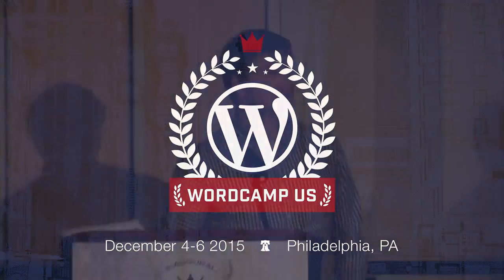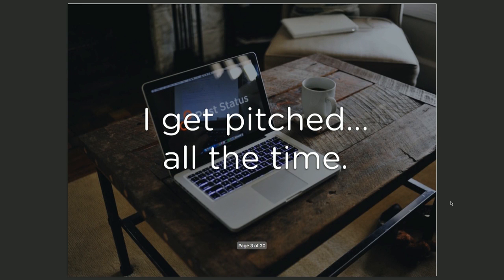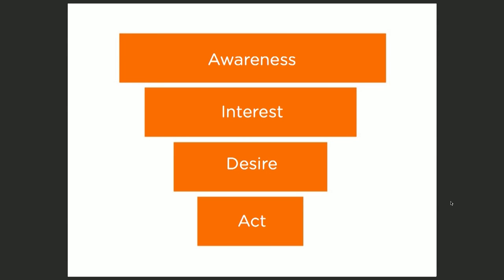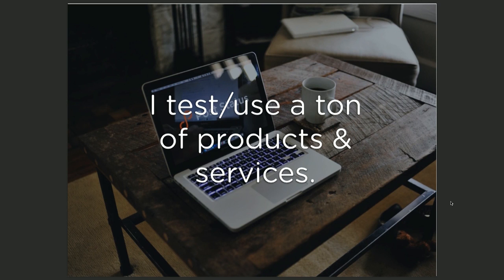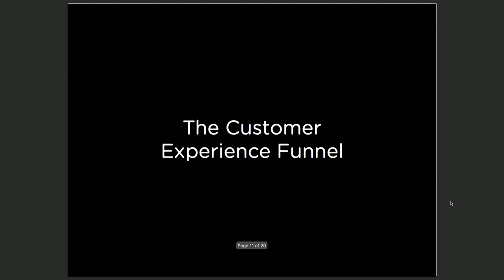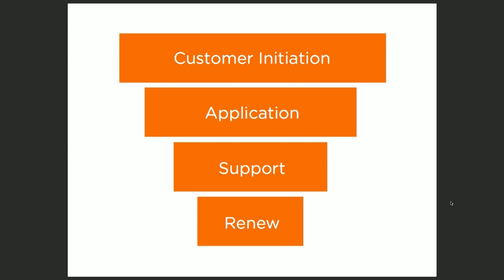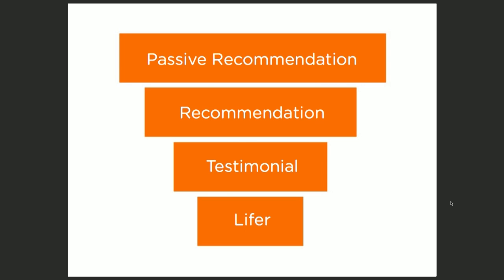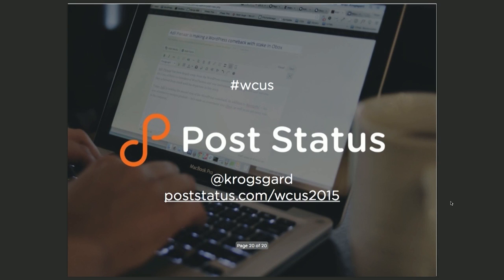Brian Krogsgard: How to Build a Compelling WordPress Product or Service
As the editor of a WordPress news website geared toward industry professionals, I spend most of my days analyzing WordPress products and services. I see hundreds of launches every year, and get pitched to cover new offerings constantly. I also regularly communicate with successful WordPress business owners, and discuss what is working for them and what isn’t.

My aim with this talk is to share what makes for a compelling WordPress product or service: from website design, to user experience, the human touch, code quality, and more. Attendees will receive actionable steps for improving their products, services, and positioning in the WordPress space.